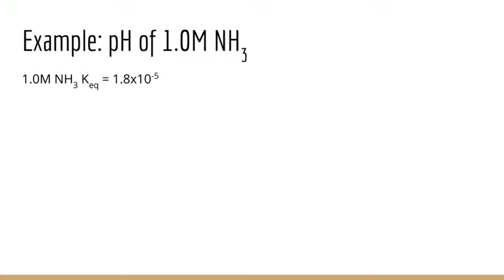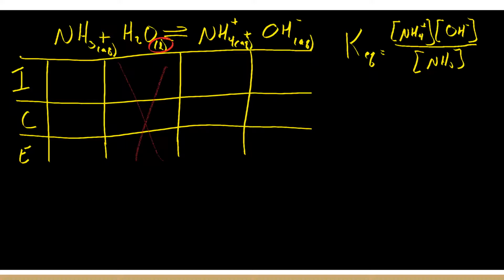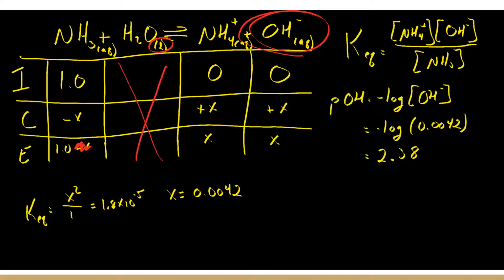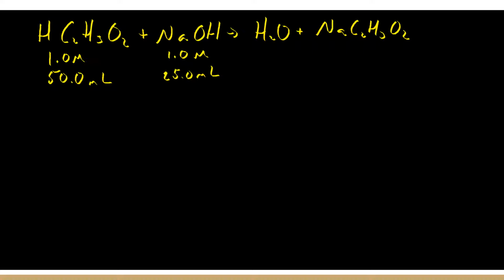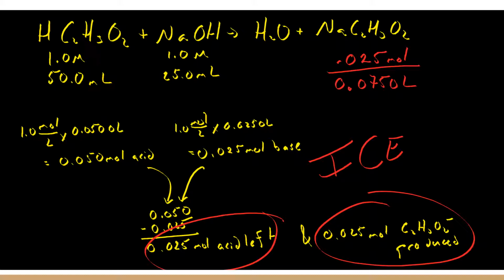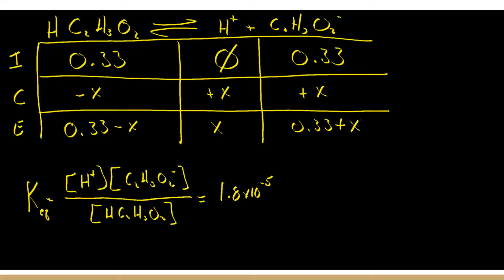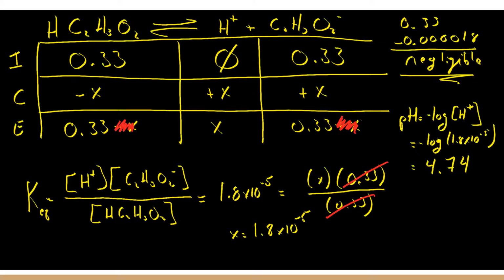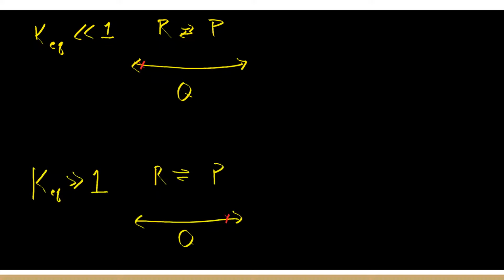Chapter 13 - Part V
Chapter 13.4

* ICE Tables
** Example: Ammonia
** Example: Partially neutralized acetic acid
* Rule of thumb for negligibility